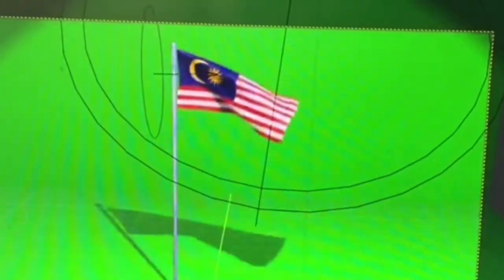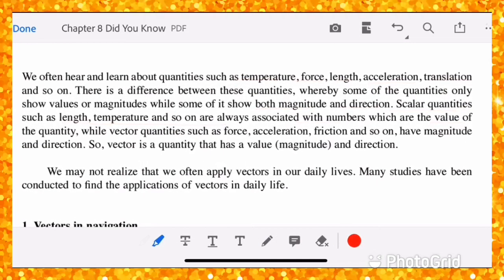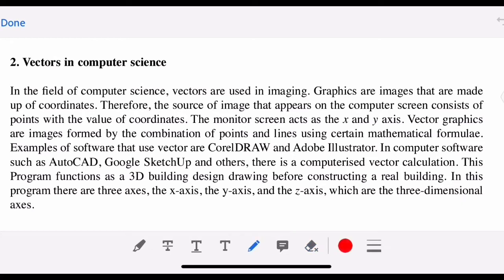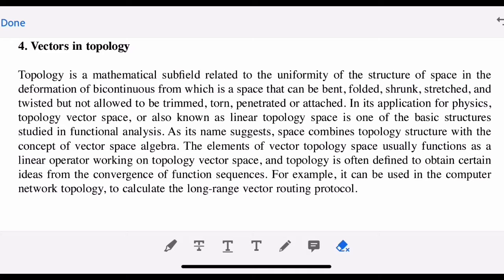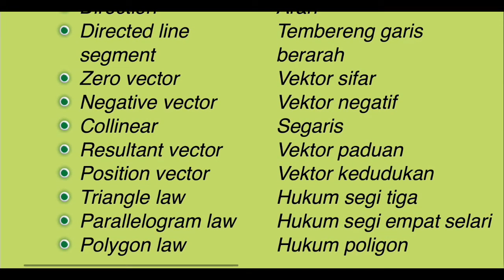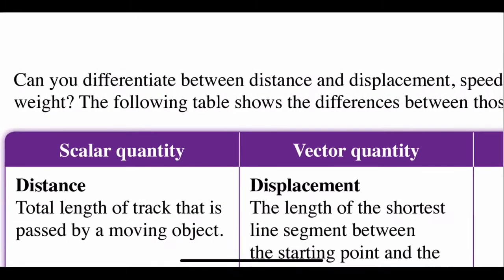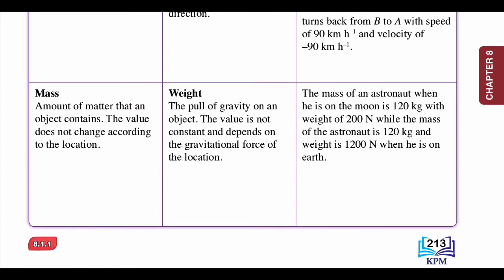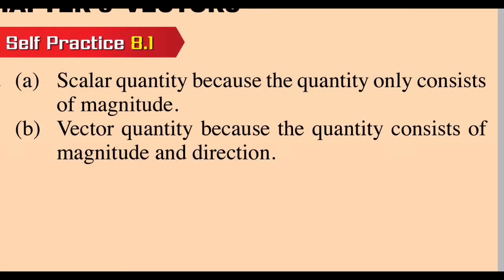Let’s fly high with Vector!Vector lead our direction !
Direct to vector!